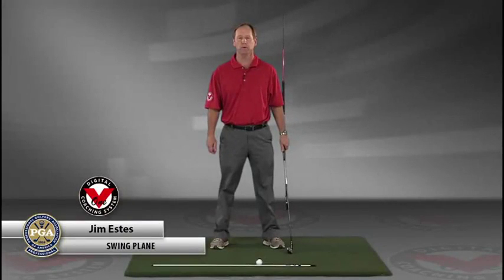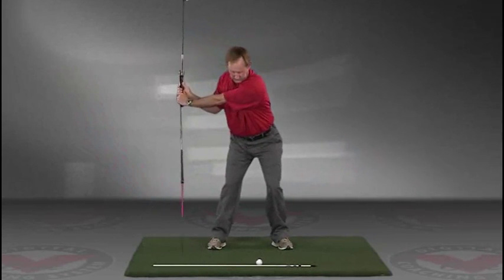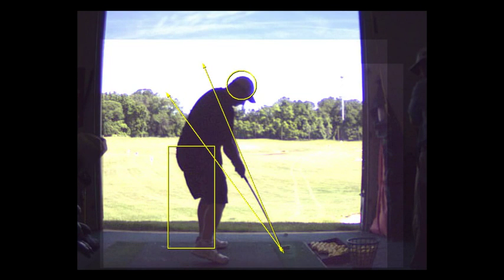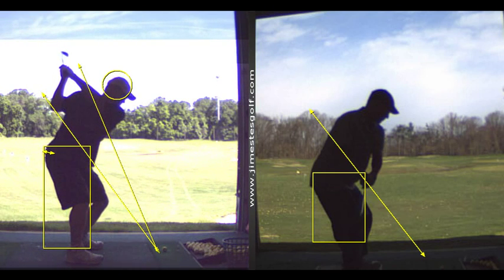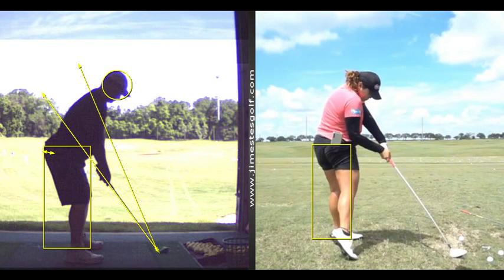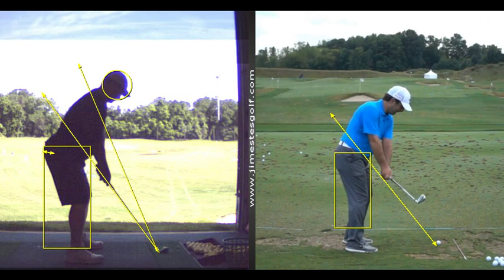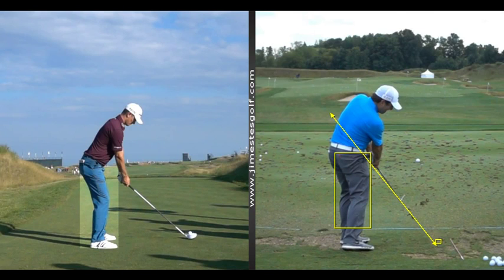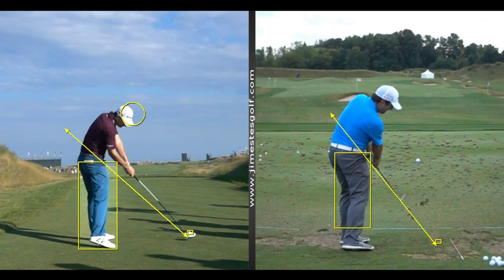V1 Pro analysis